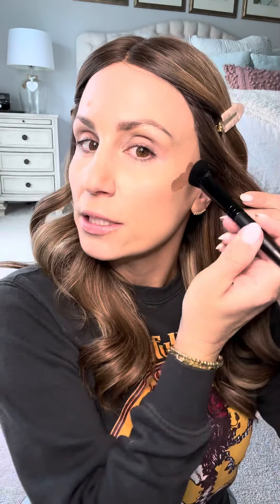Easy Cheek Contour Tutorial ✨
✨ Easy Cheek Contour Tutorial ✨ Tutorial inspired by the incredible @ericataylorbeauty  💖